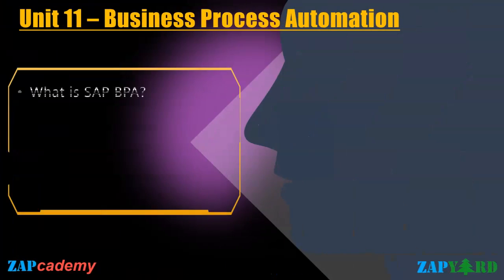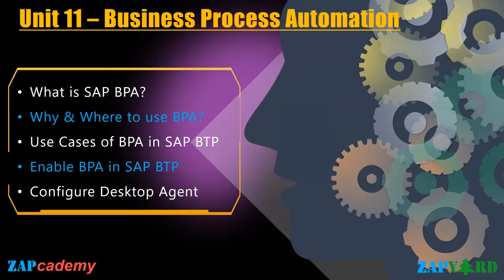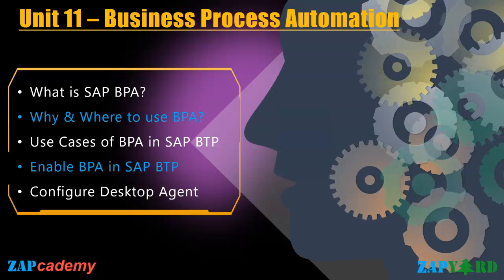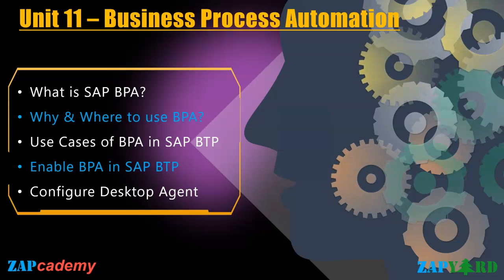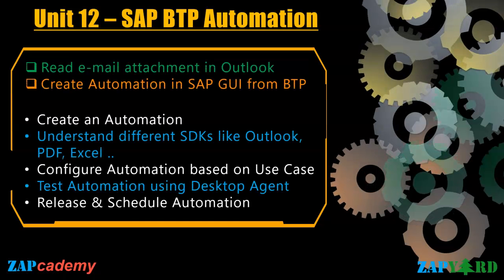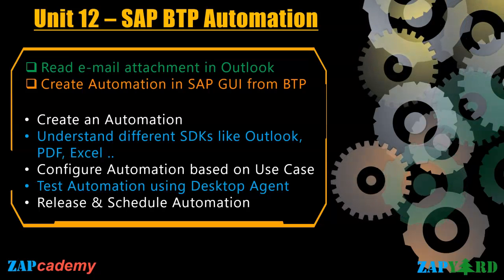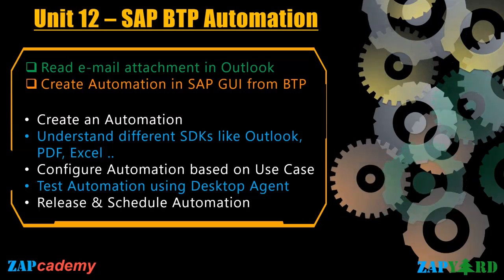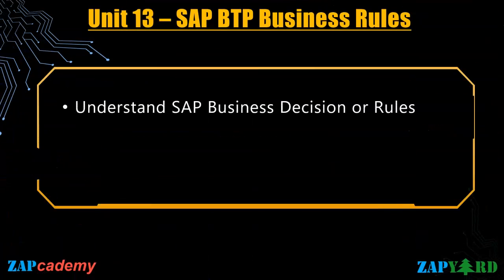SAP BTP Training - Basic to Advance-CAPM, node.js, MTA, BTP Work Zone, Build Apps, BPA Starts 28 Oct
Instructor Led LIVE Online Hands On Training on SAP Business Technology Platform or more popularly called SAP BTP.

Course Days -  28, 29 Oct, 4, 5, 11, 12, 18, 19, 25 & 26 Nov 2023 IST Dates
Course Time - 7:30 AM to 10:00 AM IST

Recordings of all classes will be provided – Lifetime Access

Pre-requisites for the Course – SAP Experience
Server Access – Server Access for Practice till  10th Dec 2023 (included in course fee)

One of our most Popular and Loved Trainer 💥💥"KARTHIK"💥💥 will take this SAP BTP Training. He took our SAP Build Apps, ChatGPT in SAP, Node.js/SAPUI5 App in SAP BTP Cloud Foundry, AppGyver/Mendix No Code Low Code, iRPA, Conversational AI etc. trainings. You may check some of his training videos below to get a fair idea of how he teaches.

If you want easy LMS site for your own courses (just like our